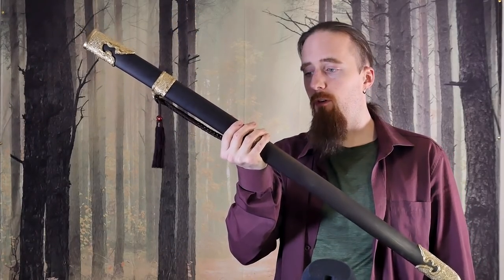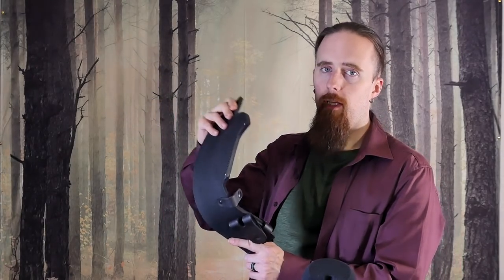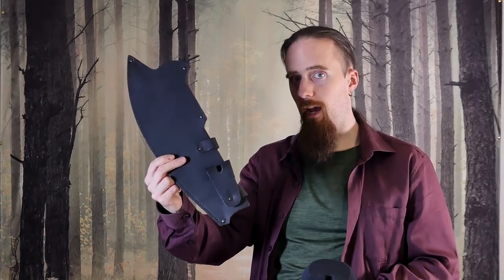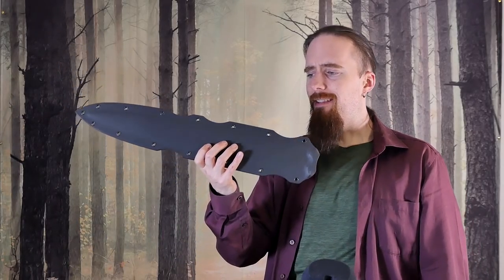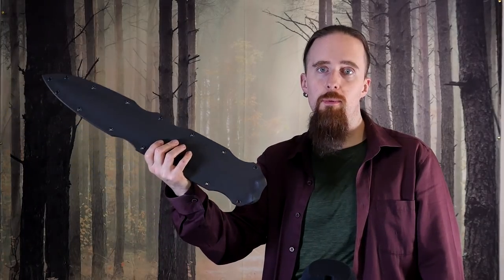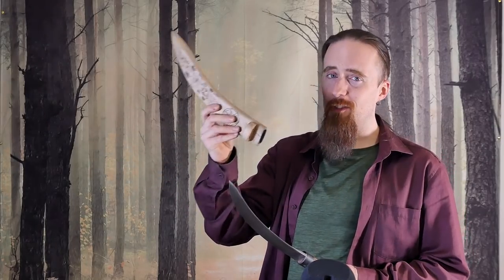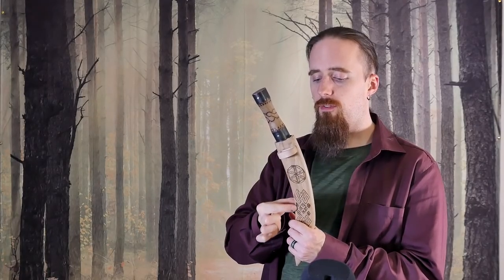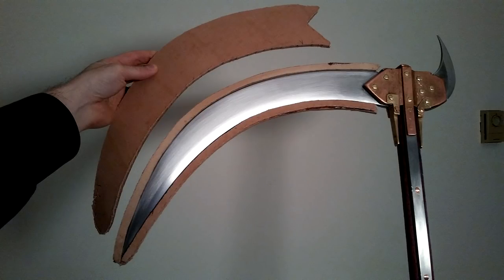The Difference Between a Sheath and a Scabbard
Here is my take on this frequently asked question. How do you define a scabbard? Is there a general rule of thumb for what to call a "blade cover"? :)